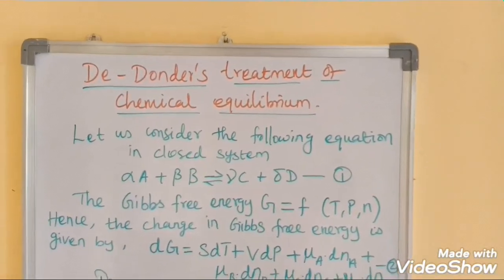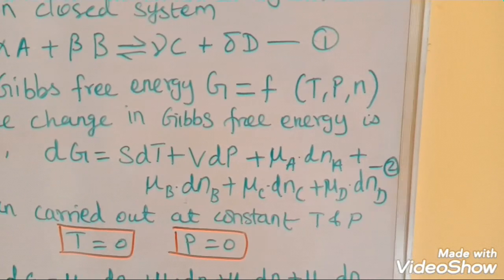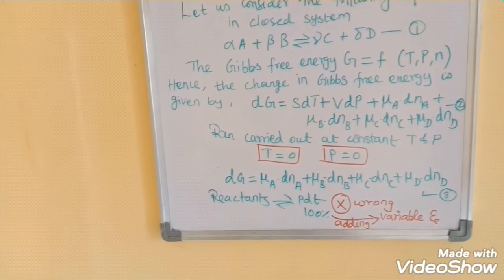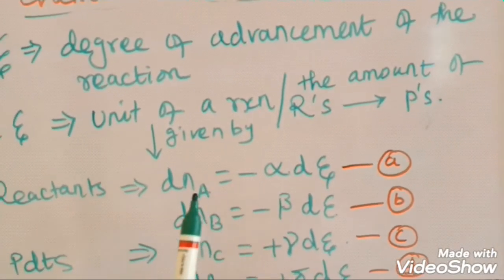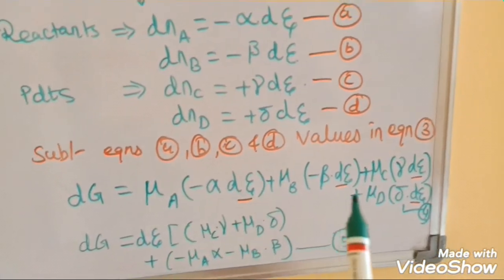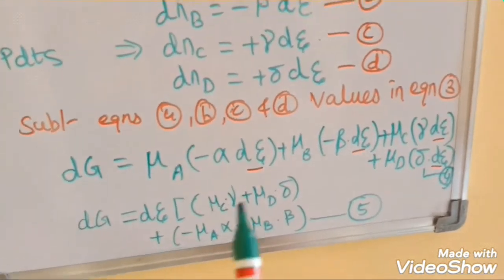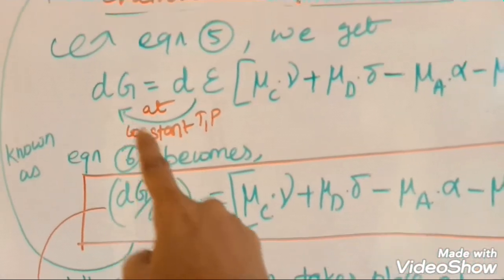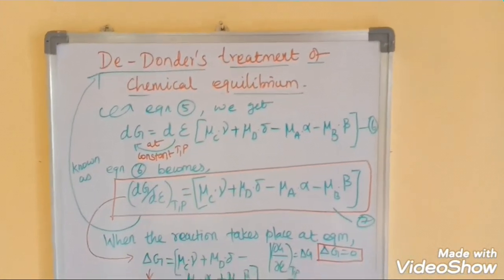De - donder's treatment of chemical equilibrium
Chemical equilibrium notes